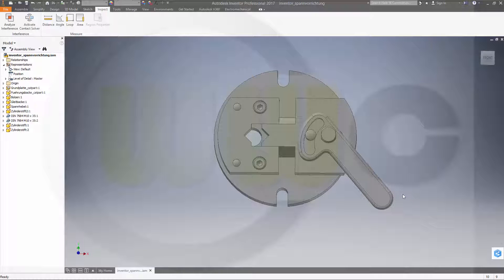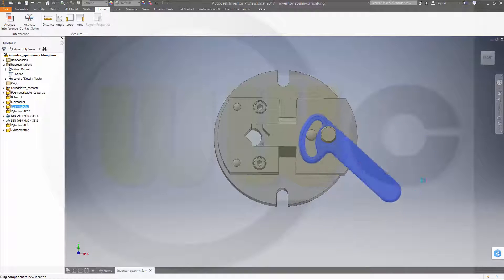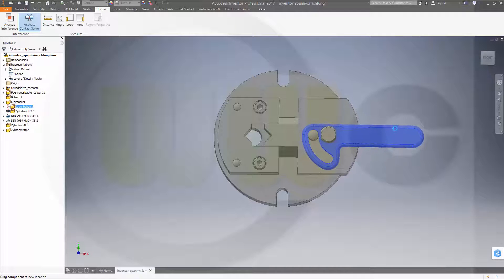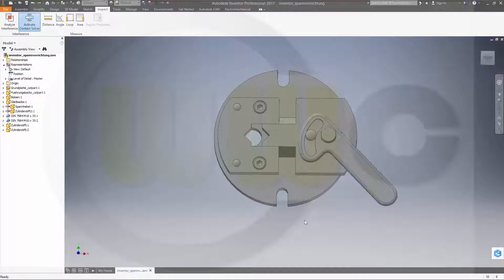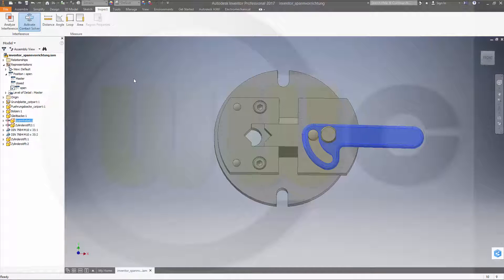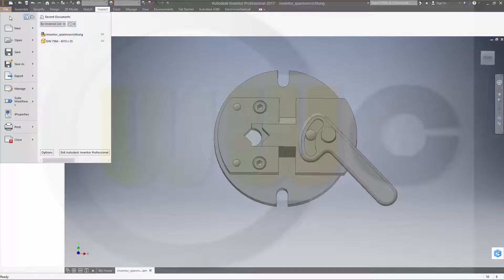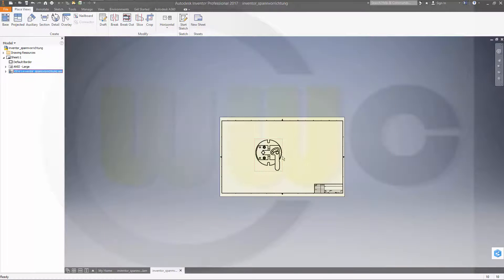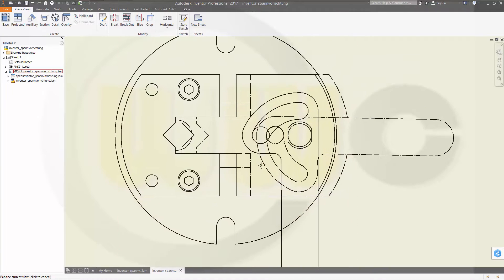Positions Inventor 2017 Training - Overlay Views - Contact Solver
Short video, which shows how to create positions in assemblies and how to use them for example in drawings to show different positions in one view, by overlaying views..